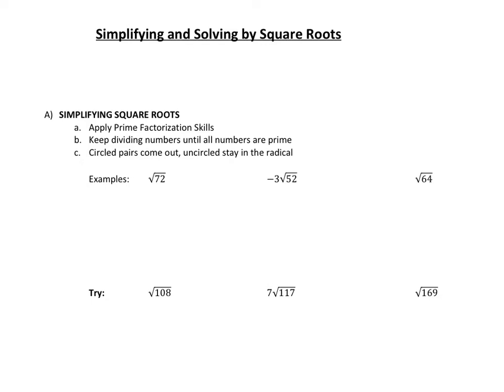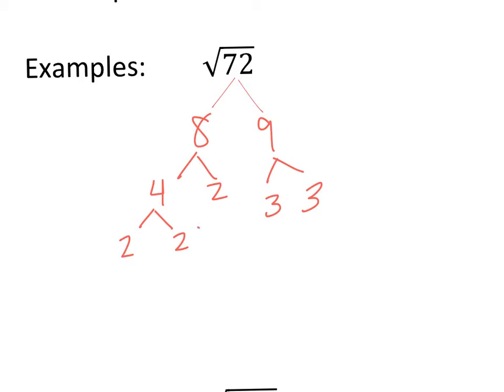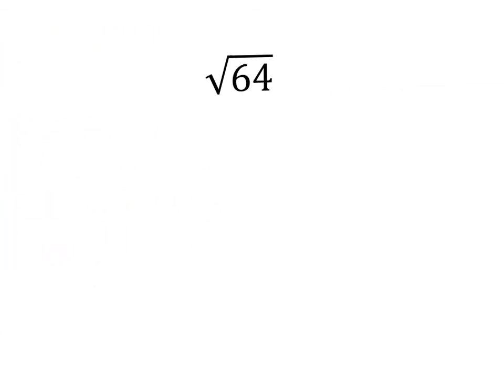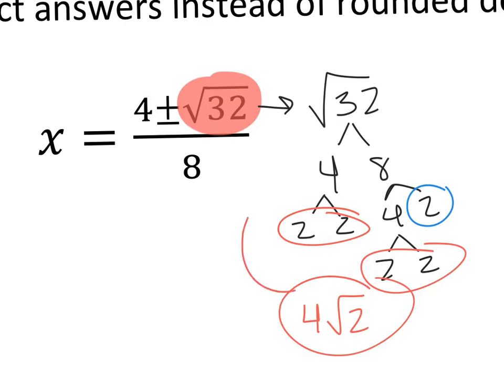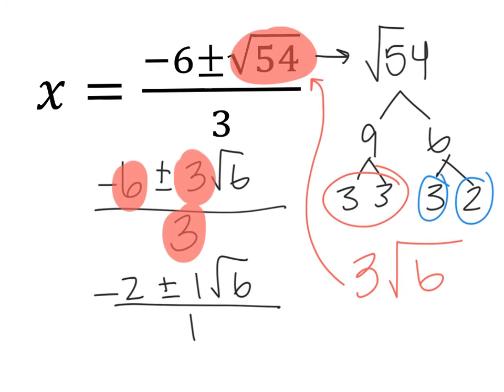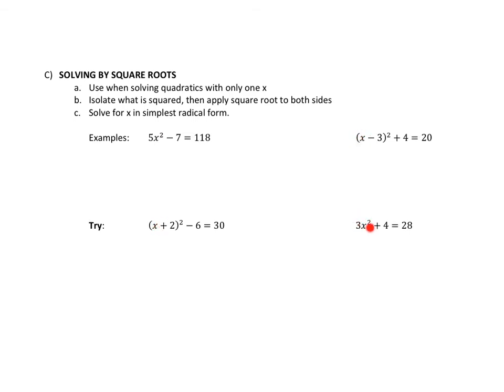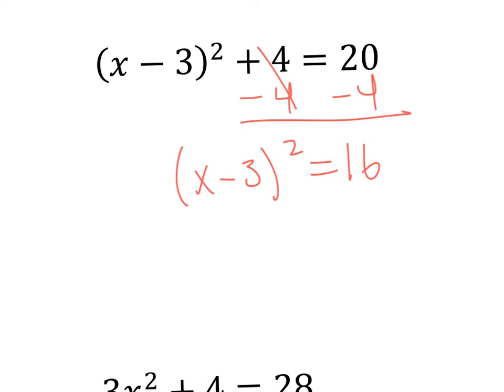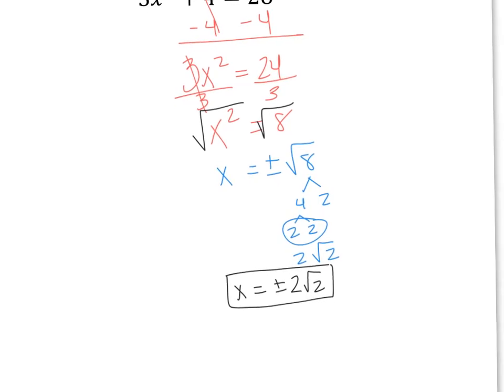Simplifying and Solving by Square Roots